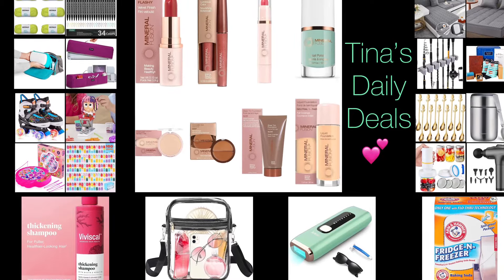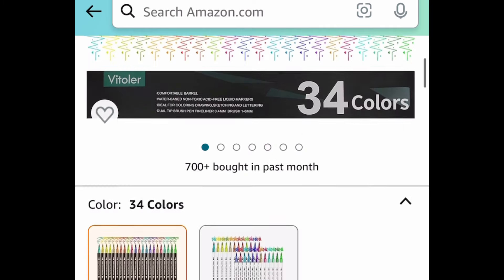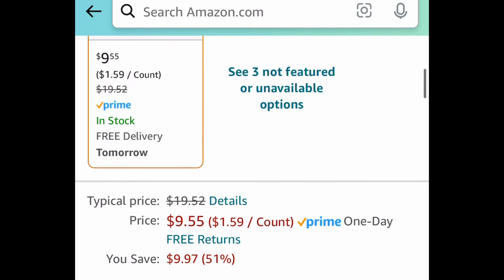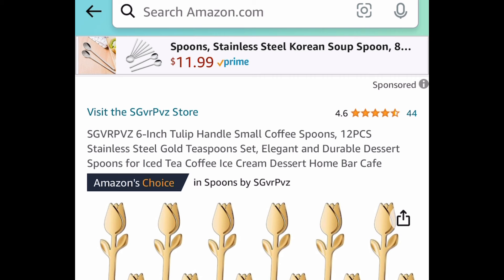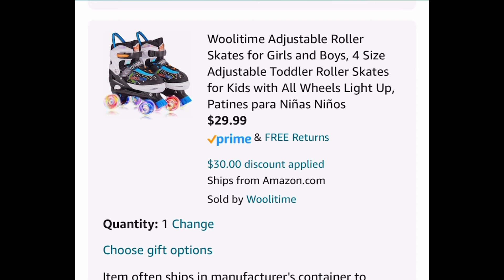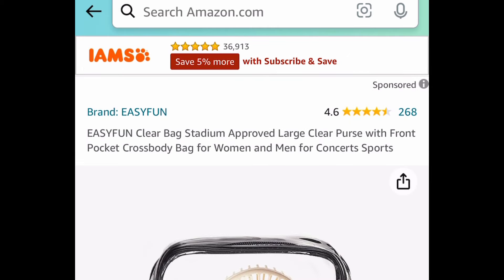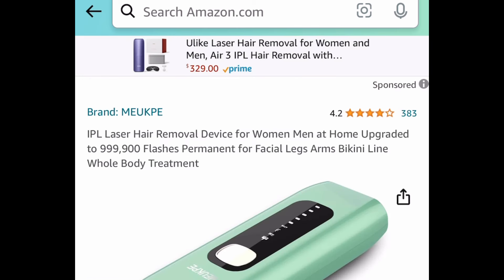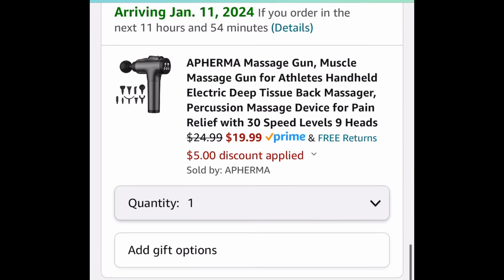Amazon Valentine Gift Idea with promo discount codes | mineral fusion makeup & more | 01/09/24 💗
Product links:

Amaz0N

HUGE price drops on Mineral Fusion Makeup 😍

12.09 (was 24.19) with: 50VQBYA4
Electric Mason Jar Vacuum Sealer

Don’t forget to clip coupon inside 😉
4.49 (was 14.99) with clipped coupon and: 50BMA9AX
Dual Tip Brush Markers Colored Pen, 34 Colors

Price drop🚨
12.98
Padded Dust Cover Compatible with Cricut

Price drop🚨
9.98 (was 39.99)
Cricut Joy Tote Bag

Price drop🚨
9.55 (was 19.52)
Bernat Handicrafter Cotton Hot Green Yarn - 6 Pack

9.98 (was 19.97) with: 50XPQE79
17oz Stainless Steel Insulated Food Container with Spoon

Price drop🚨
19.99
Queen Size Ultra Soft and Breathable Cooling Mattress Pad

Save 50%
As low as 4.99 (was 9.99) with: 50NUUR3P
Stretch Sectional Covers

5.99 (was 9.99) with: 40CDS3VA
12PCS Stainless Steel Gold Teaspoons Set

19.99 with: 7088Q3ML
Electric Toothbrushes

Price drop🚨 requested item 💗
29.96 (was 49.99)
AquaOasis™ Ultrasonic Quiet Humidifier (2.2L Water Tank)

Price drop🚨+ code
29.99 (was 89.99) with: 50ARWOIZ
Adjustable Roller Skates for Kids

Price drop🚨
4.50 (was 16.99)
Play-Doh Crazy Cuts Stylist Hair Salon Pretend Playset

10.99 (was 21.99) with clipped coupon and: 40LMI5QU
Works on both options
Rotating Fishing Game with Music

Price drop🚨+ code
4.99 (was 19.99) with: 50LULZXR
Wall Mount Fishing Rod Holders

Price drop🚨
9.97 (was 19.99)
Fishing Gift Set

As low as 4.99 (was 9.99) with: 50L5AXR3
Stadium Approved Large Clear Purse with Front Pockets

17.50 with: 75IS85ZE
Travel Duffel Bag

Price drop🚨
9.00 (was 12.99)
Viviscal Thickening Shampoo

24.49 (was 69.99) with clipped coupon and: KQLYOWPC
IPL Laser Hair Removal Device

Price drop🚨
11.76 (was 34.99)
Pack of 12, Arm & Hammer Baking Soda Fridge-n-Freezer Odor Absorber, Orange 14 oz Each

9.99 (was 19.99) with: 50I1P7N2
100Pcs Valentine Heart Pop It Keychains

19.99 with clipped coupon
Massage Gun